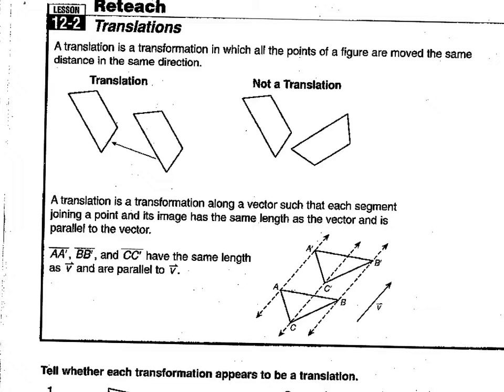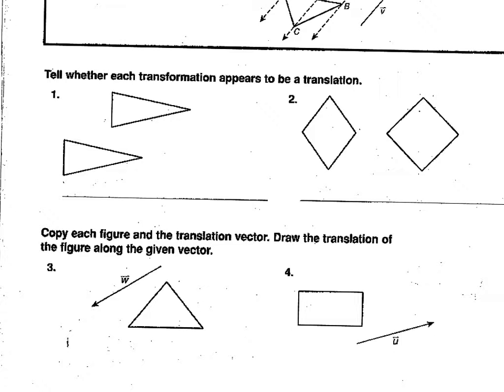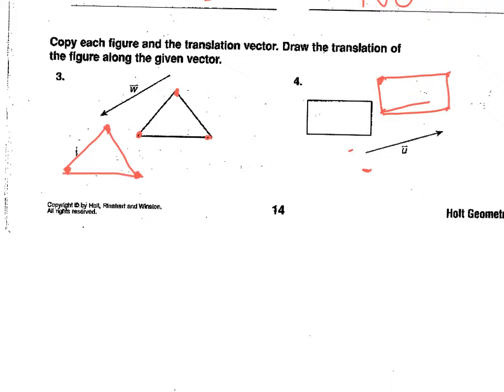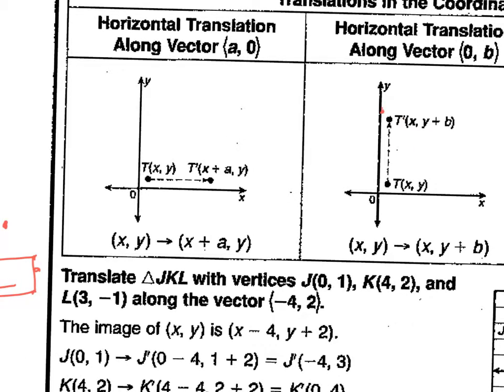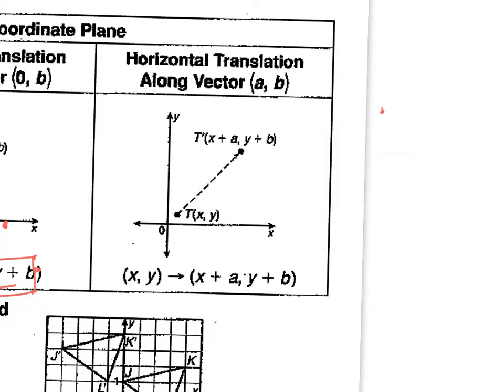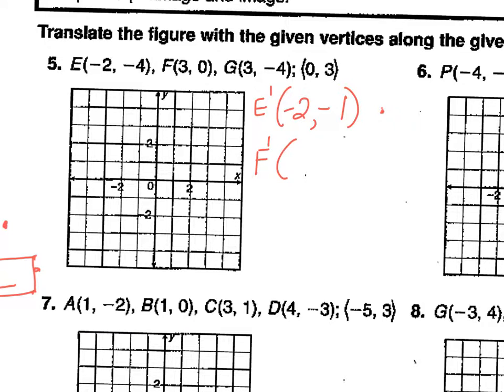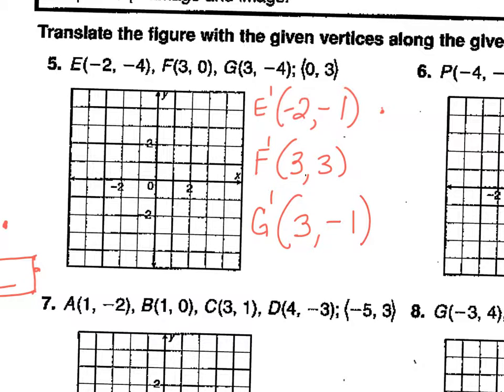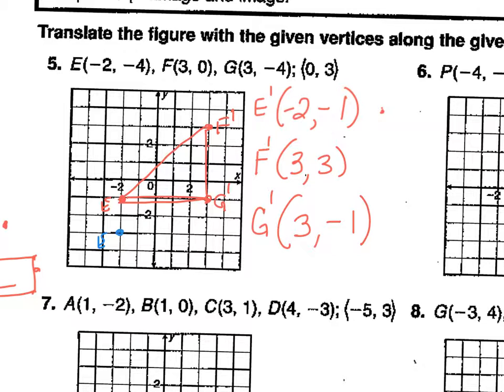Sec. 12.2 Traslations Part I